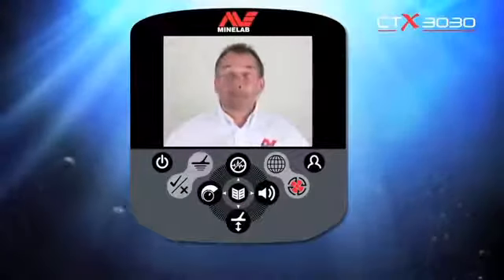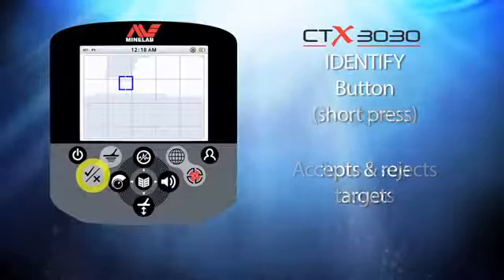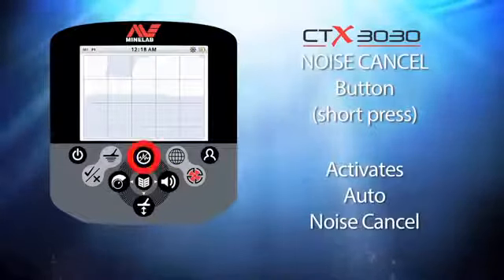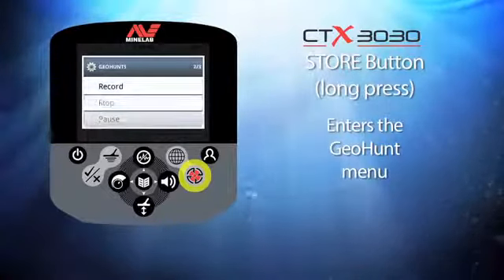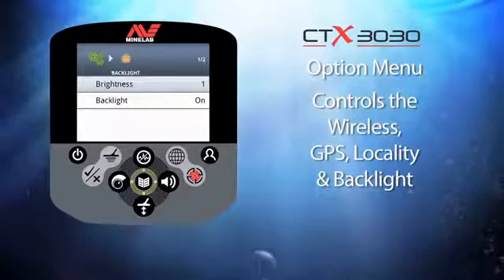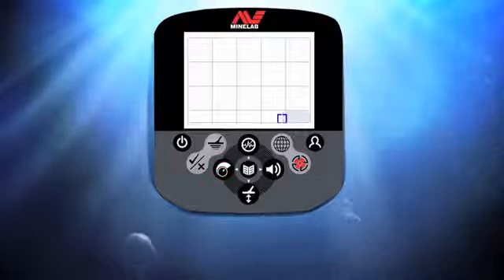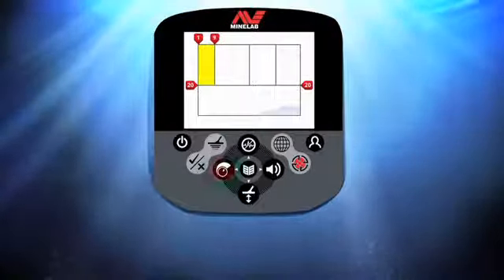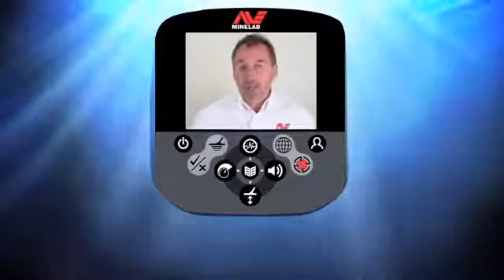CTX 3030 Metal Detector Setup